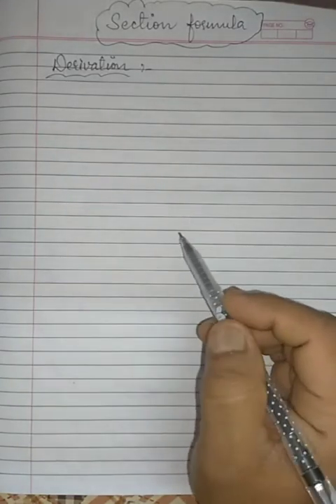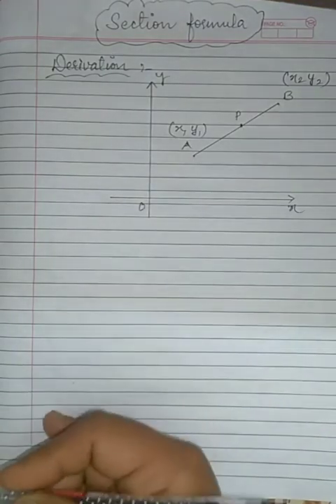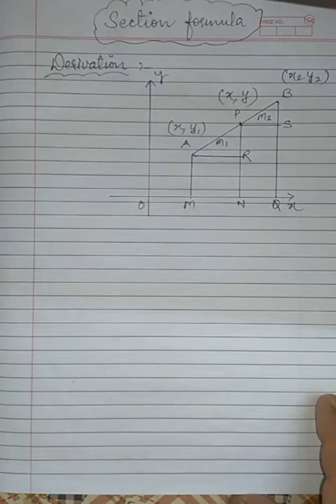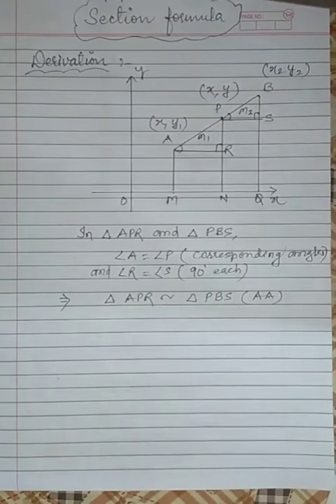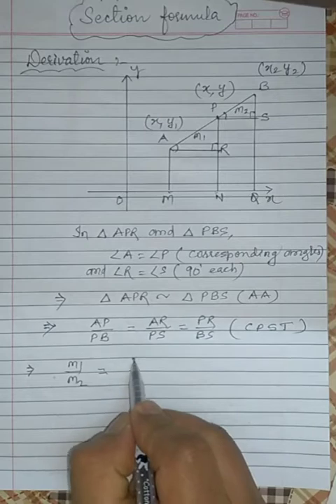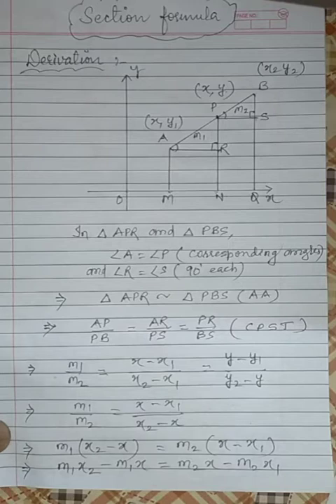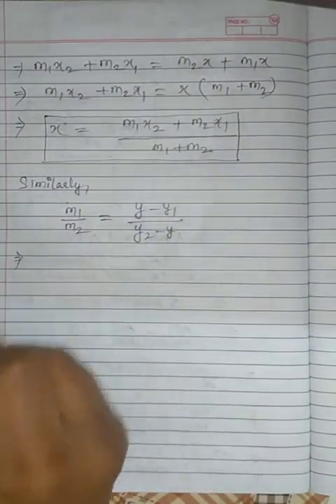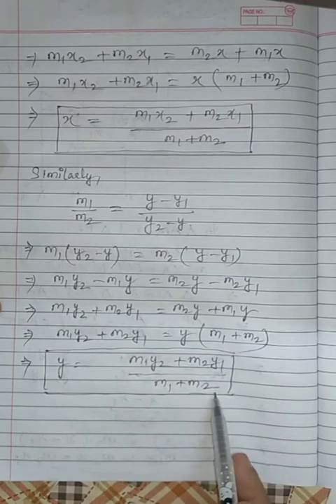derivation of section formula